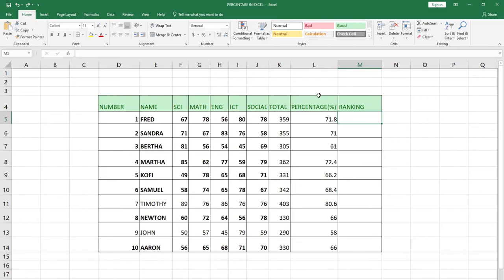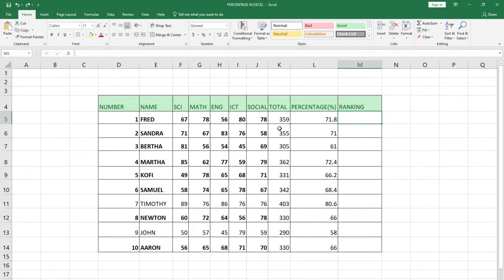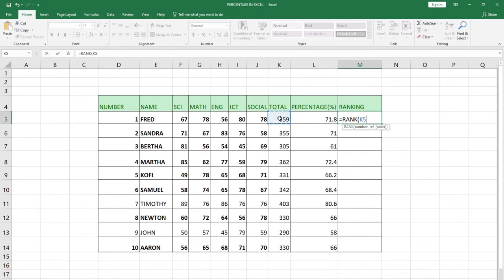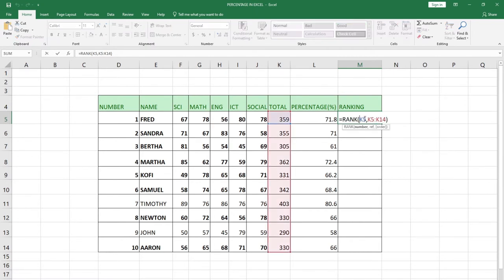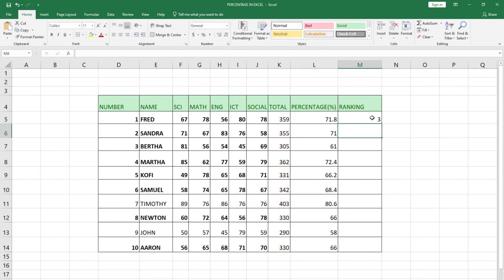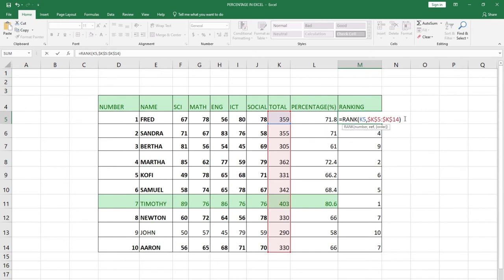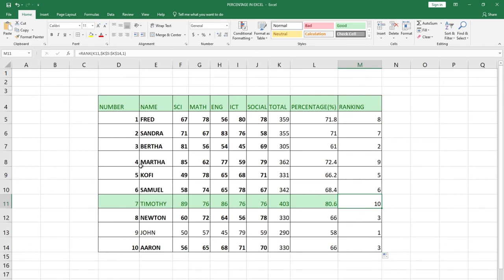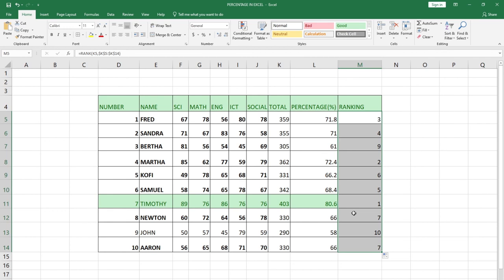How to calculate students rank in excel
In this tutorial, I will be teaching you how to calculate rank in excel.